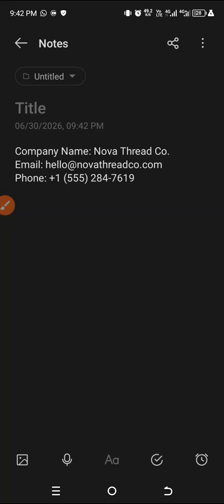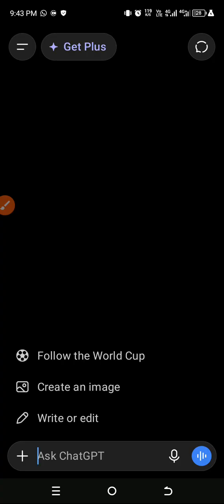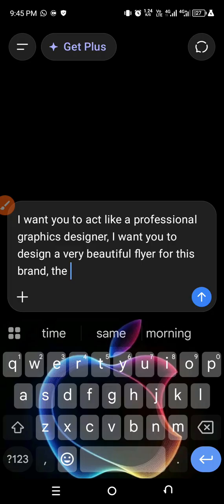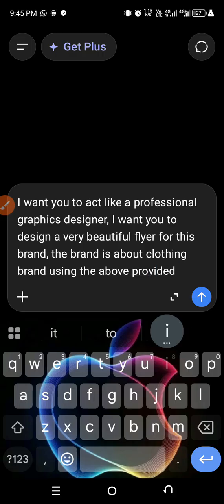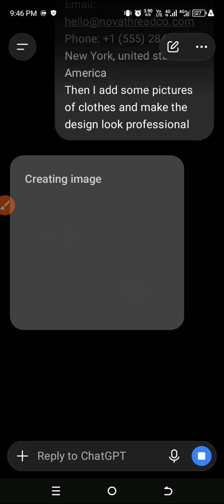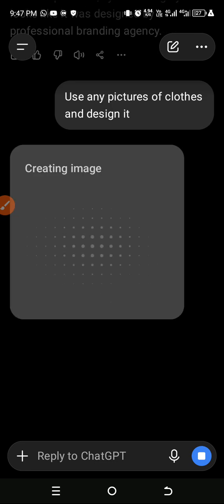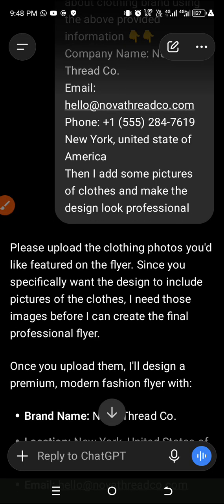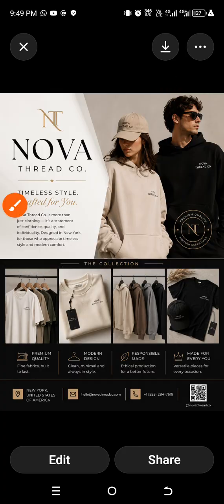How to Create a Stunning Clothing Brand Flyer for FREE (Step-by-Step Tutorial)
Want to create a professional clothing or fashion flyer that attracts customers and boosts your brand? In this step-by-step tutorial, I'll show you how to design a stunning fashion flyer using FREE AI tools like ChatGPT, Bing Image Creator, and Canva—no advanced graphic design skills required!
Whether you're promoting a clothing brand, fashion store, boutique, or streetwear business, this tutorial will help you create a modern flyer that stands out.
🔥 In This Video, You'll Learn:
✅ How to generate creative design ideas with ChatGPT

👕 Perfect For:
Clothing Brand Owners
Fashion Designers
Boutique Owners
Streetwear Brands
Entrepreneurs
Graphic Design Beginners
Canva Users
By the end of this tutorial, you'll know how to create eye-catching clothing flyers that help promote your products and build a stronger brand identity.
Graphic Design Tutorials
Canva Tutorials
AI Tools
Flyer Design
Logo Design
Branding Tips
Digital Skills
Tech Tutorials